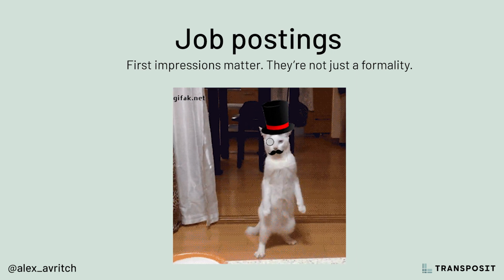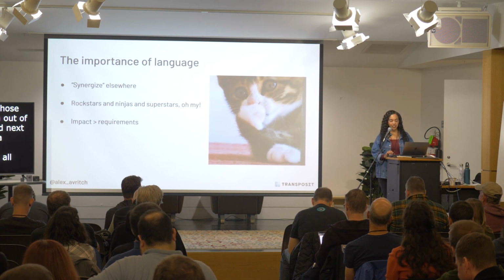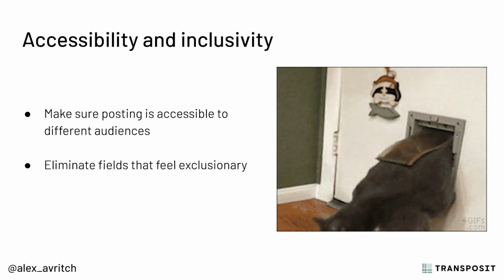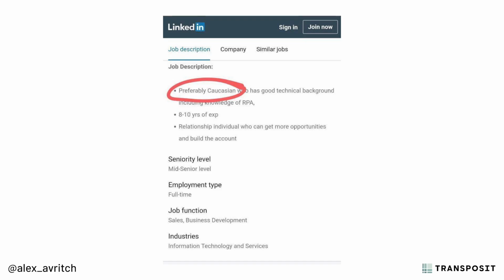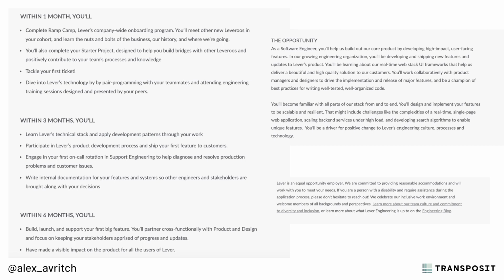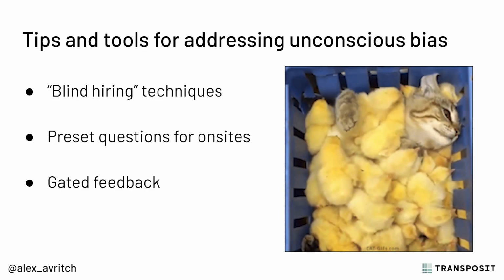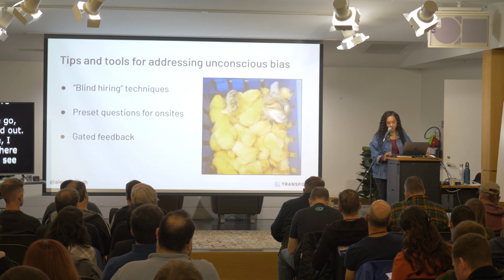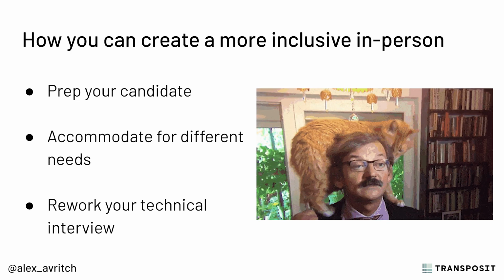How to Get the Best Candidates to Swipe Right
As a female POC in tech, job requirements and internal diversity communications often left Alex feeling alienated and undervalued. In this talk, she discussed how we can all be more inclusive in our technical recruiting efforts, as well as the way the industry talks about diversifying engineering organizations internally without existing and future employees feeling like “diversity hires”.

From reviews of (regrettably) real job postings to examples of great (and not so great internal communication strategies), Alex provided the Monktoberfest audience with live, actionable feedback on how we can all better attract a wider pool of candidates from different backgrounds.